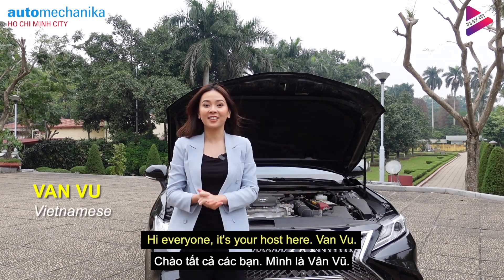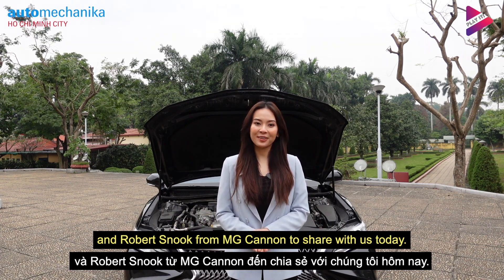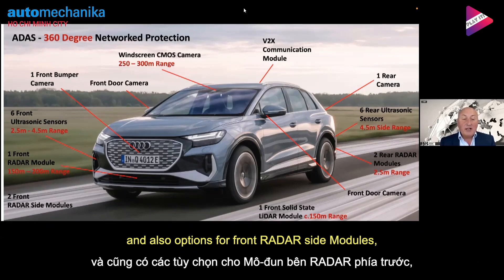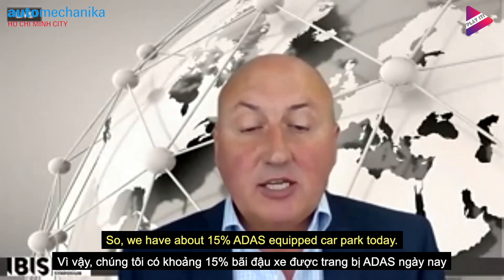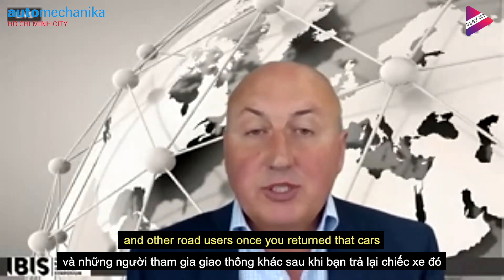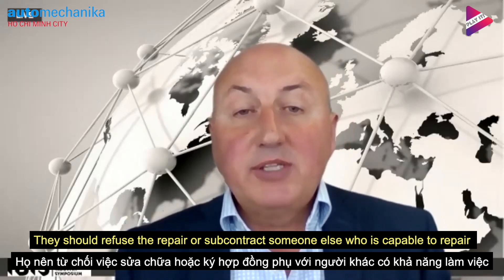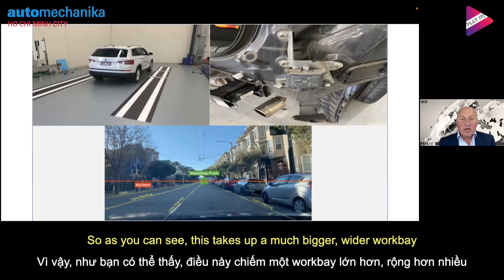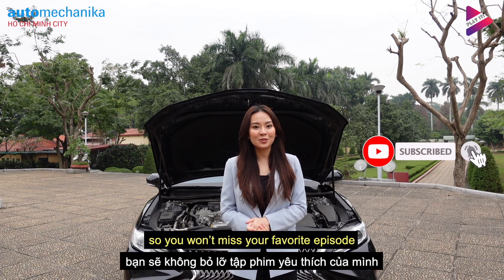Automotive - Collision Repair Episode 1 – The need for ADAS calibration work and its logic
Auto industry continues to evolve, new car models contain new technology and new materials. Especially, the increasing complexity of ADAS system to electric and hybrid vehicles, technology innovations keep us pursing on the understanding of new repair techniques, skills, procedures, tools and equipment.

As the workshop owners, you'll want to know the beneficial from the new innovation and training. As the drivers, you may know more options on your car repair and maintenance to ensure the safety.

From now on, Play it! Channel will bring you a series of Collision Repair workshops and related demonstration.

Exhibition: Automechanika Ho Chi Minh City
Show date: 29 Jun – 1 Jul 2022
Location: Ho Chi Minh City Vietnam